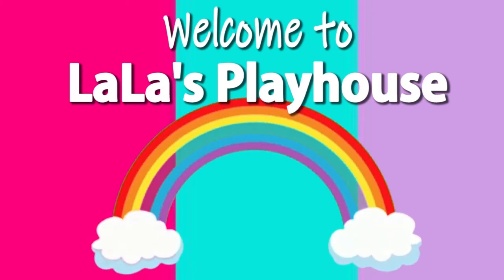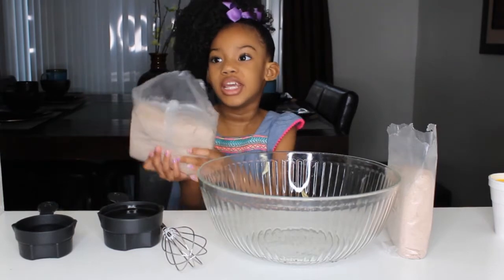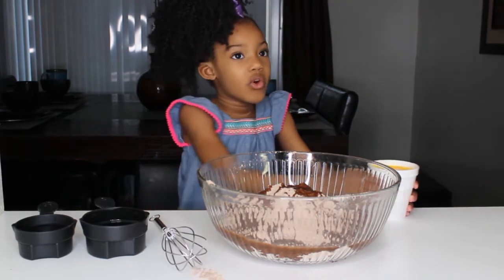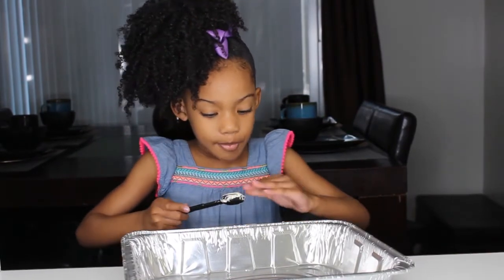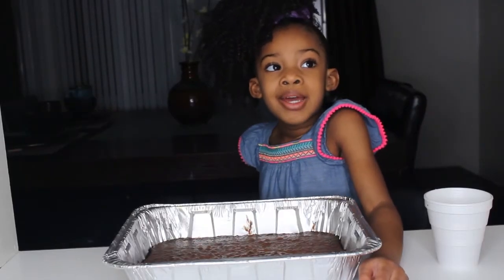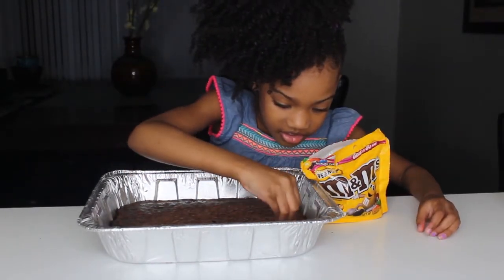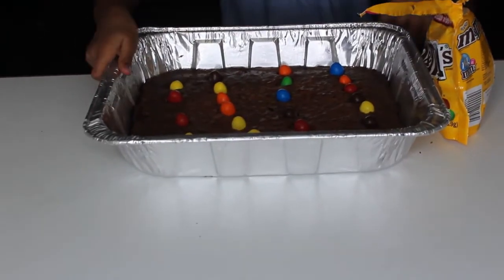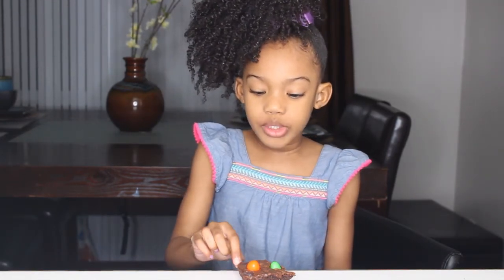BEST M&M BROWNIES EVER| LaLa’s Playhouse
Hi there, thank you for coming back for another video!! Today LaLa’s going to be making delicious M&M Brownies!! She has her own special way of making them however you can make them however you like😊 We hope you enjoy the video!🥰🥰 WE UPLOAD WEEKLY !